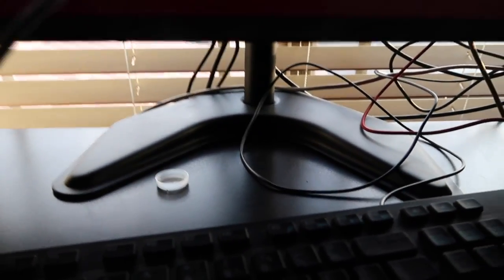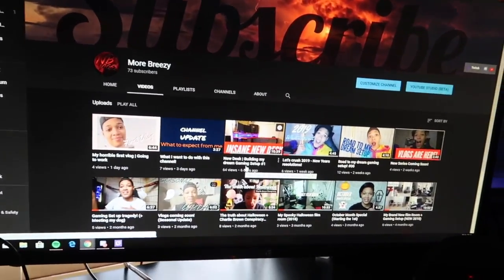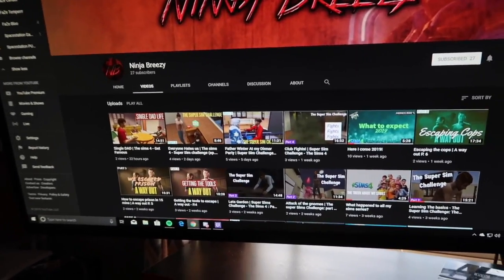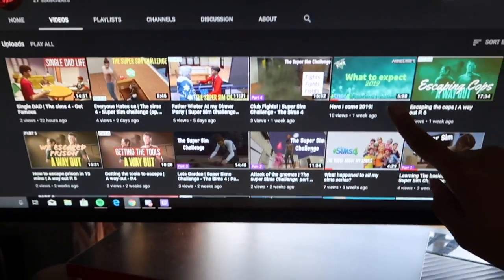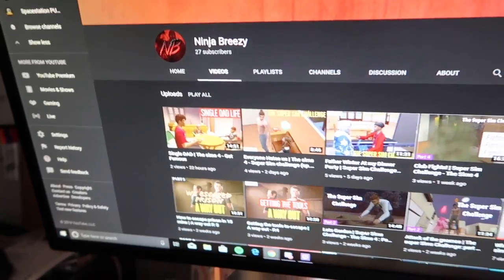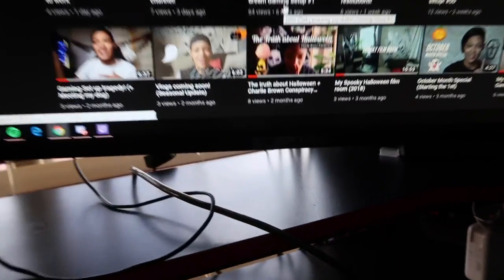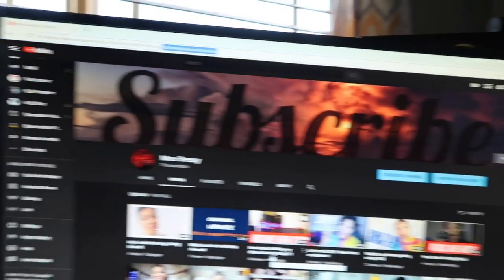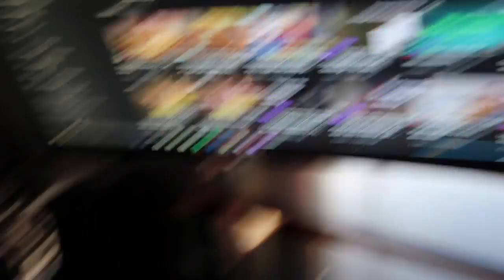My brand new monitors | Road to my dream setup #02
Help me achieve my goal by joining my channel!  48% 482/1K

22 Views - Mar 23, 2024

This was a quick video on my monitors, I know it was very short, I plan on the next video being a little longer.

My monitors